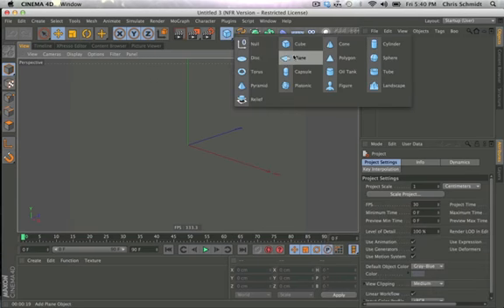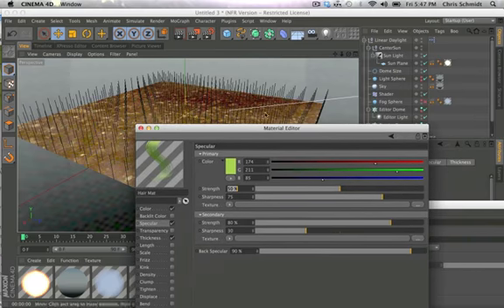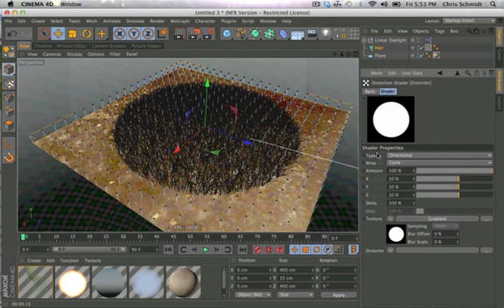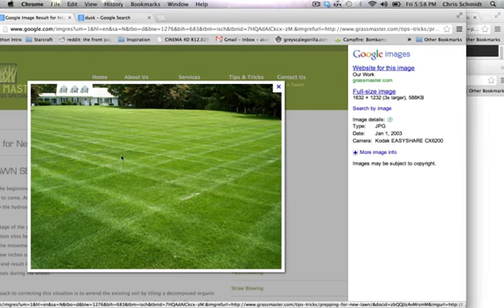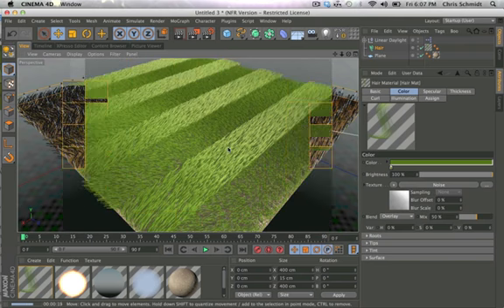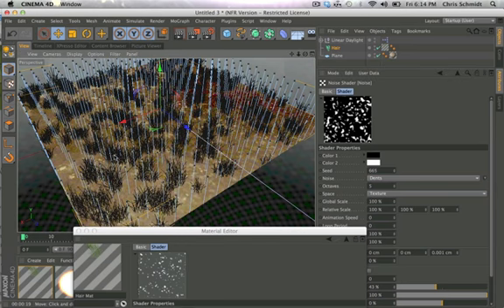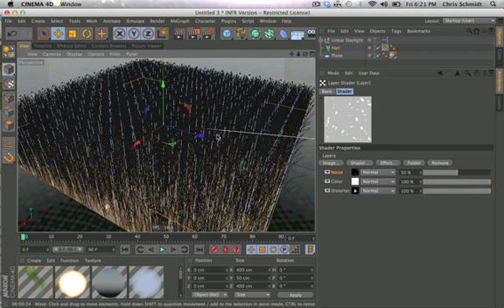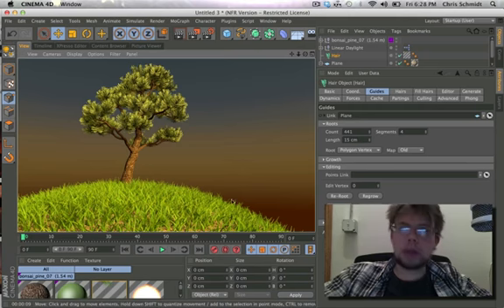Cinema 4D R14 Tutorials : Make Grass in Cinema 4D Using Hair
In this tutorial, Chris shows you how to make realistic looking grass using Cinema 4D Hair. Yep, Hair isn't just for hair. Follow along to see how to make different types of grass and to learn about some of the Hair specific issues to look out for when rendering.